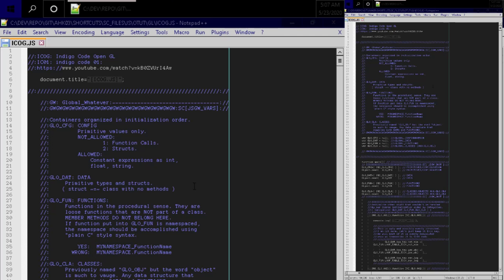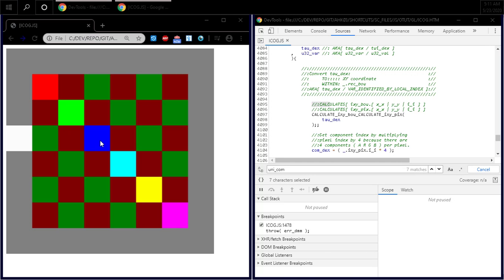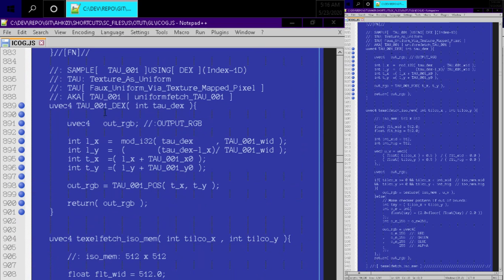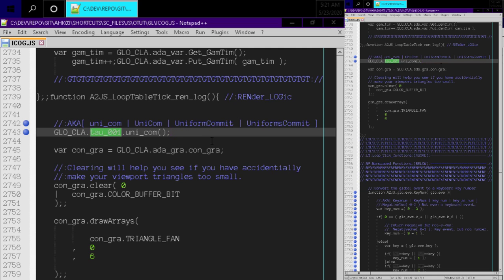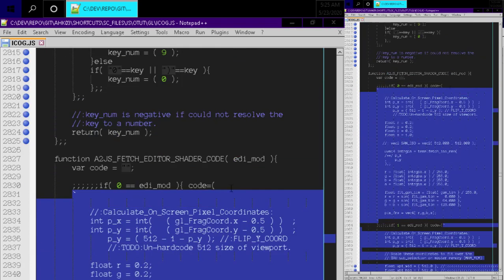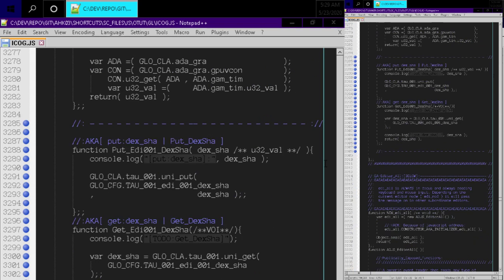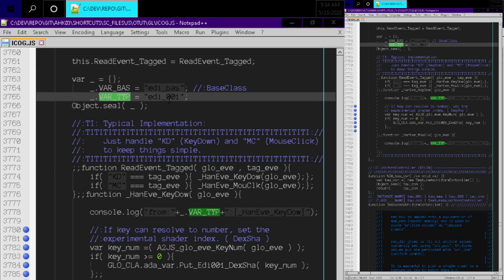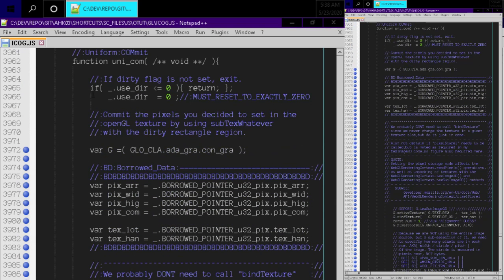[0x8E]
[ 0x8D ]‹‹‹‹[ 0x8E ]››››[ 0x8F ]